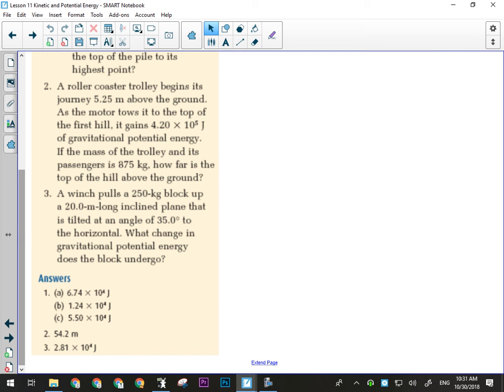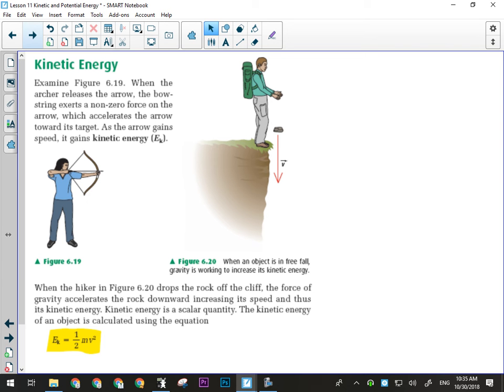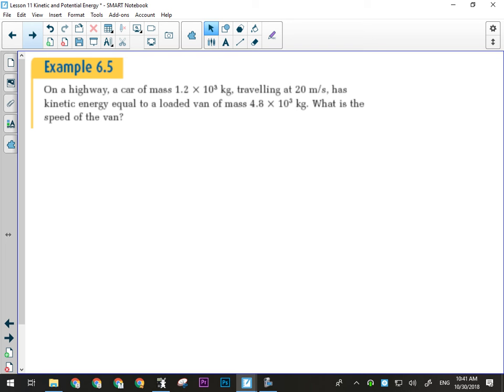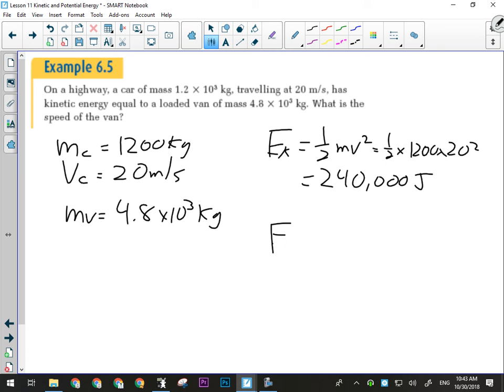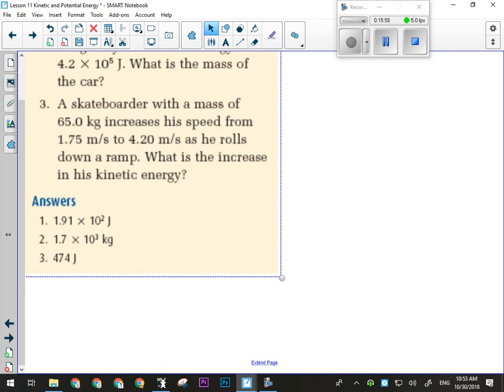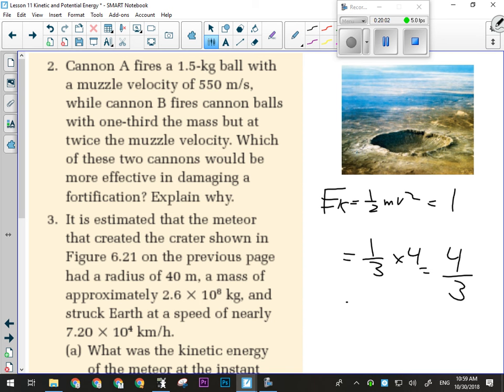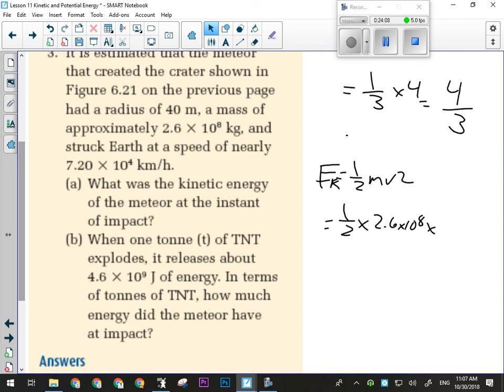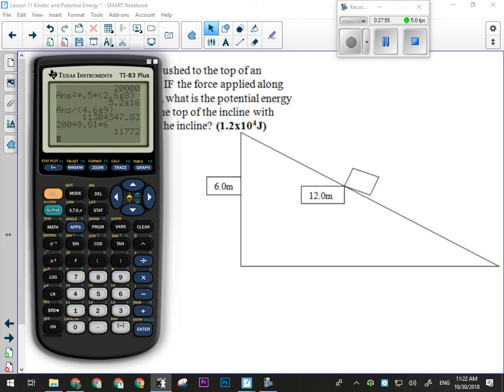Physics 20: Work and Energy Part 2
Introduction to Kinetic Energy